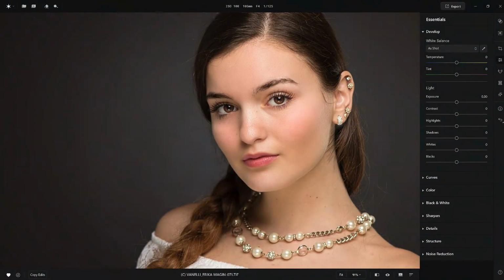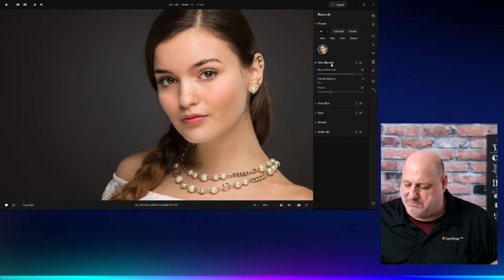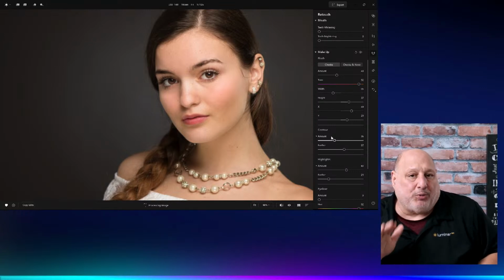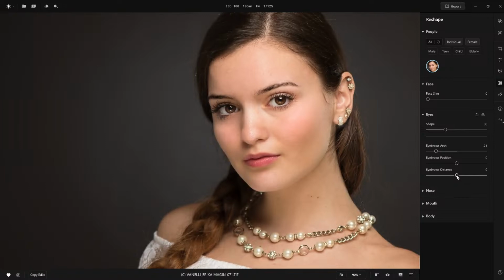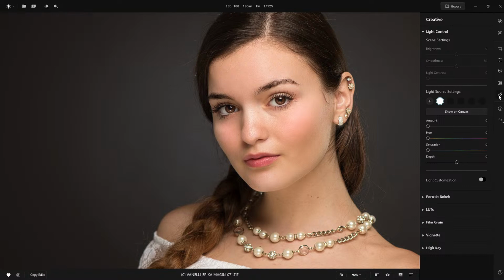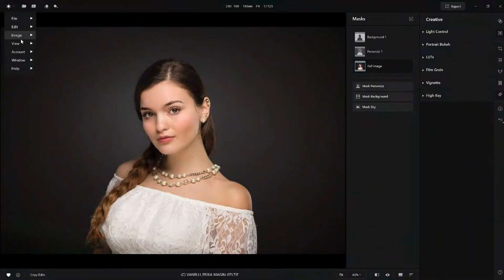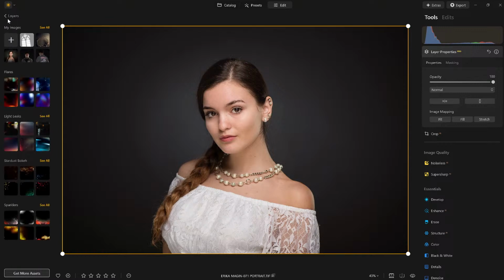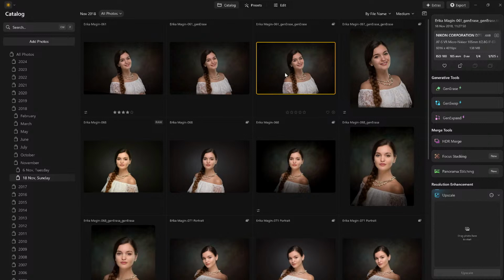Understanding the Aperty to Luminar Neo Editing Flow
Learn how to create a smooth photo editing flow from Aperty to Luminar Neo.

Aperty is a go-to photo editing tool for professional portrait photographers looking to decrease post-processing times without sacrificing quality and client satisfaction.